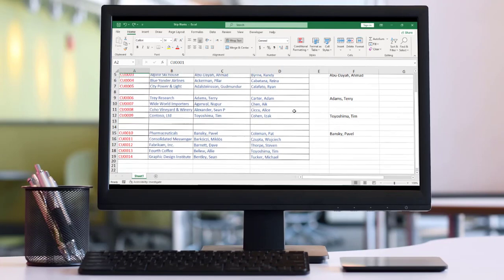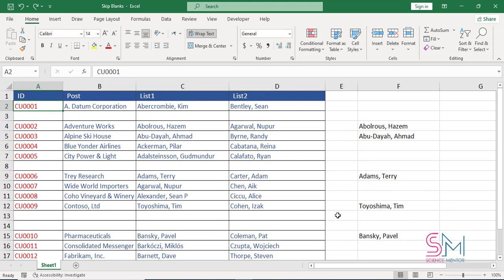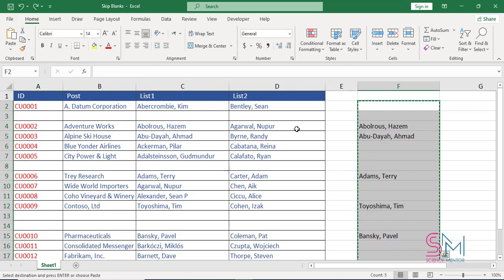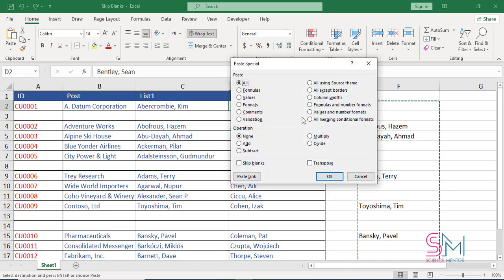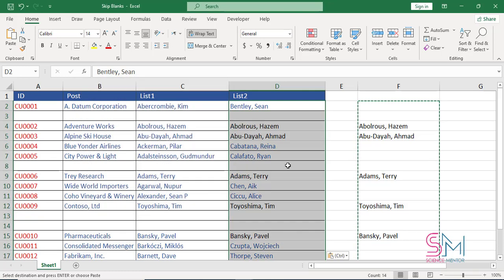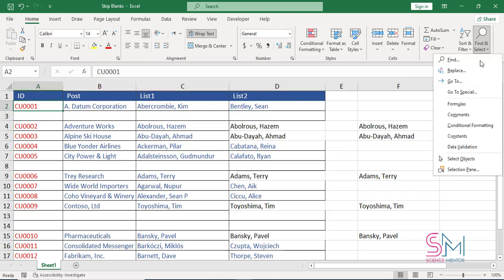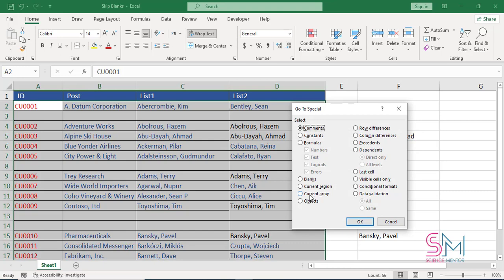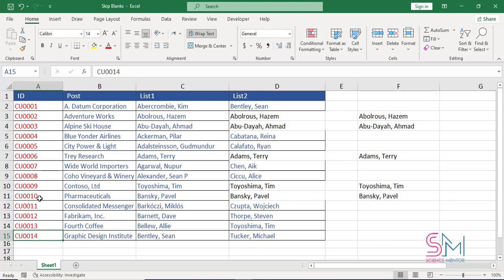How to Skip Blank Rows and Delete Them in Excel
In this tutorial, you will learn tips for skipping blank rows and deleting them in Microsoft Excel. Blanks rows are frequent occurrences, and you might want to skip those blank rows from your spreadsheet. Science Mentor provides this tutorial to learn how you can skip blanks quickly and then delete them in Excel.